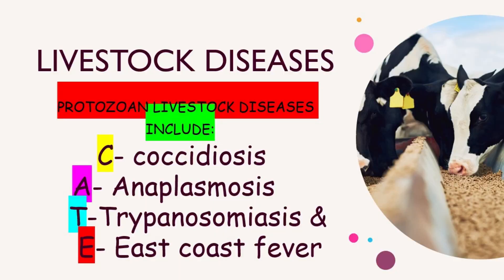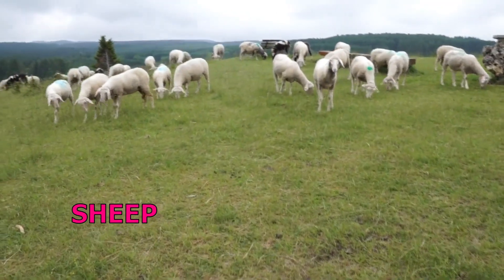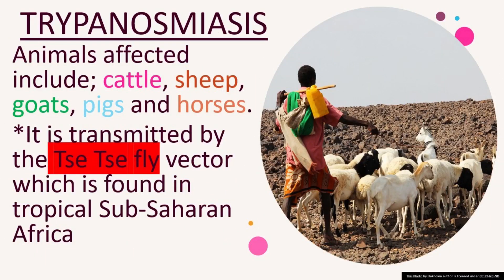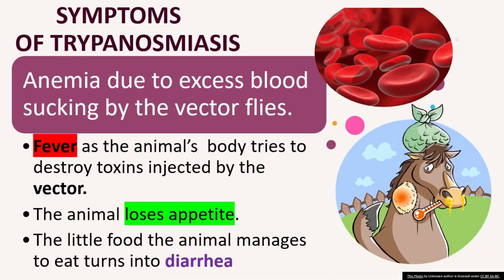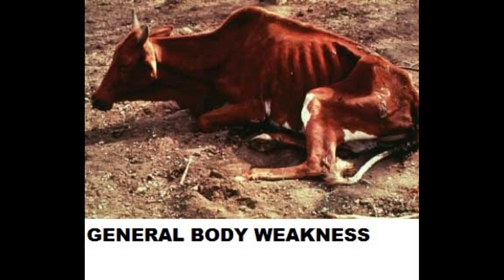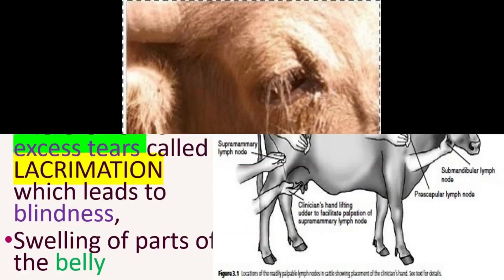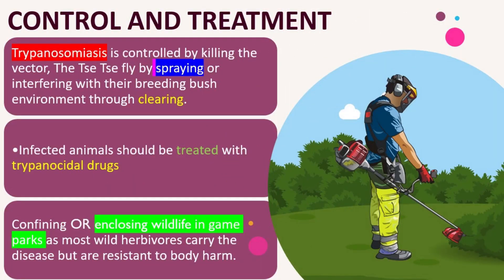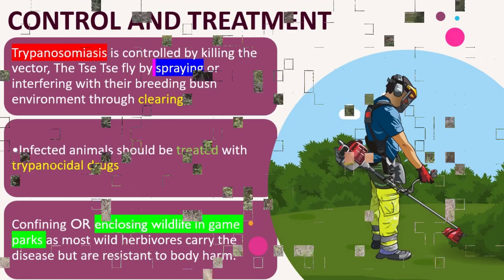trypanosomiasis diseases. SYMPTOMS & CONTROL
. The symptoms of Trypanosomiasis, tse tse fly vector and control of the protozoan livestock disease